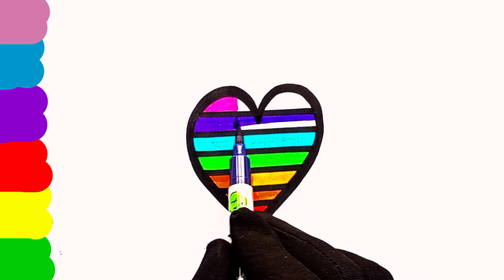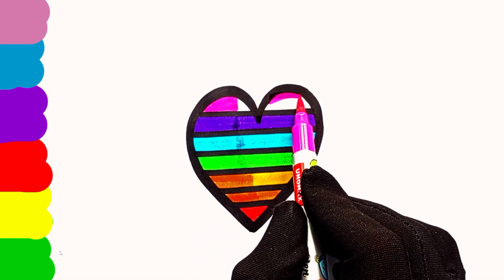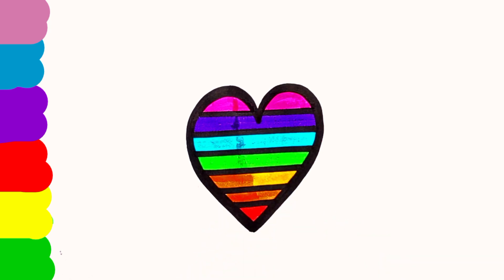Drawing video| Heart ❤️💜 drawing for kids| How to draw cute heart easily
In this video the kids will learn how to draw cute and colouring heart step by step.
Heart drawing step by step.
drawing heart by easy process.
Heart drawing and painting.
Heart drawing for kids.
Heart drawing video.
Drawing cute step by step.
Cute heart drawing video.
Cute and colouring heart drawing.
Easy heart drawing.
How to draw cute heart.
How to draw cute and colouring heart.
Drawing A  heart.
Drawing a cute heart. Drawing a colourful heart.
Drawing a super heart.
Super heart drawing.
Painting.
Drawing.
colouring.
Painting video.
Painting cute heart.
Painting heart easy.
Heart painting step by step.
Heart painting for kids.
Cute heart painting step by step.
Painting heart video.
Painting cute and colouring heart.
How to draw a cute and colouring heart step by step.